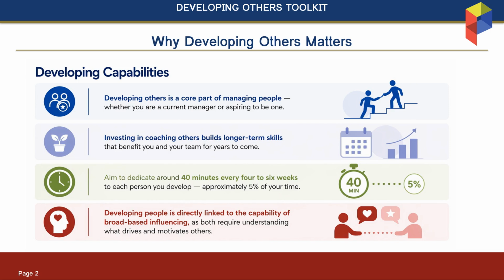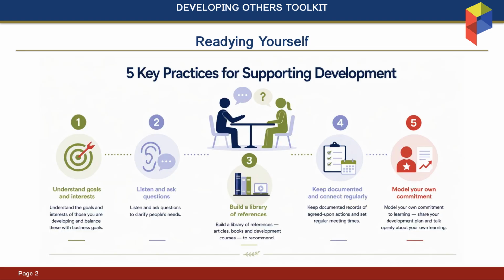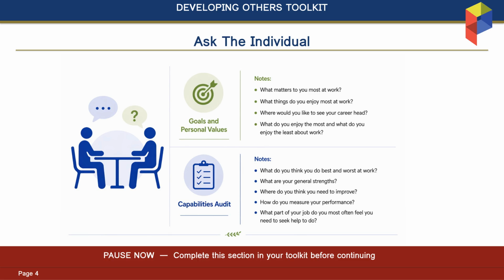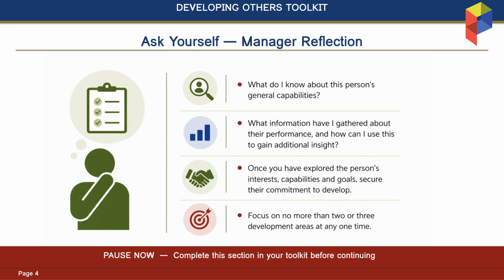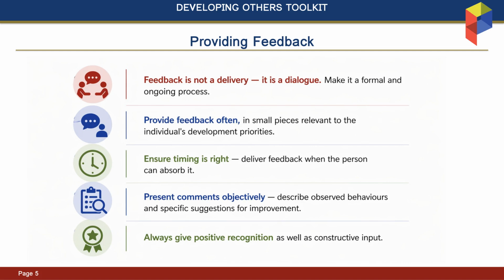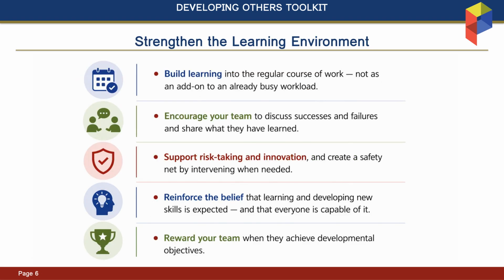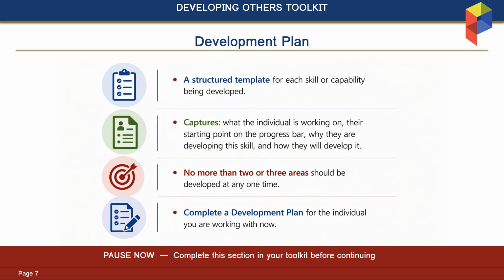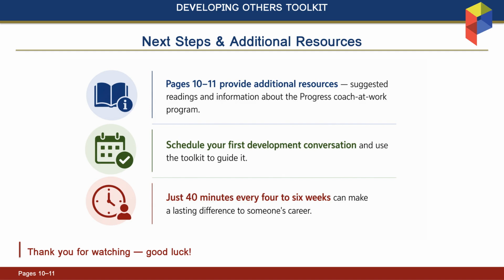Developing Others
Develop your people, elevate performance. This practical Developing Others toolkit shows you how to coach effectively, give meaningful feedback, and build structured development plans that drive growth, engagement, and long-term success.